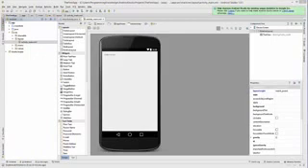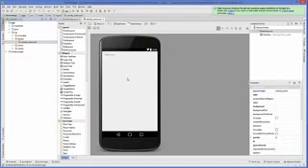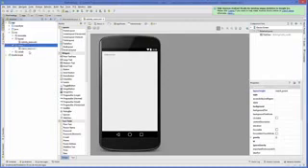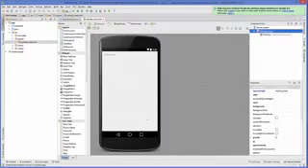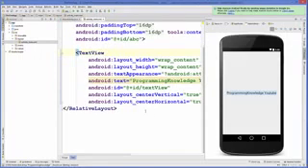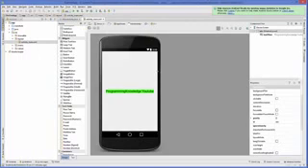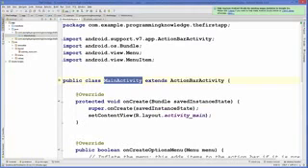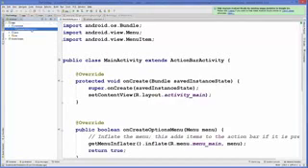Android Tutorial for Beginners 4 @ Basic Overview of an Android App low